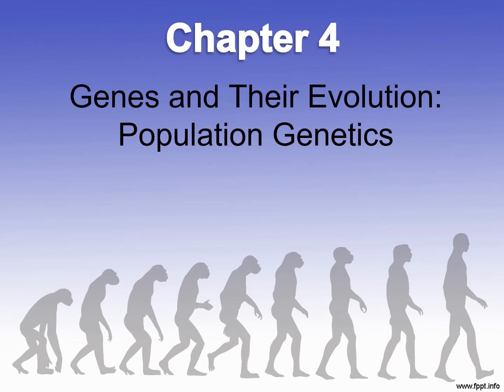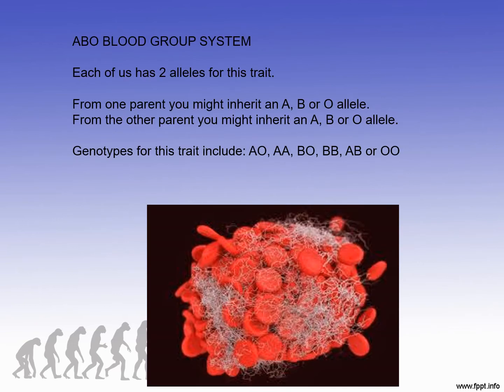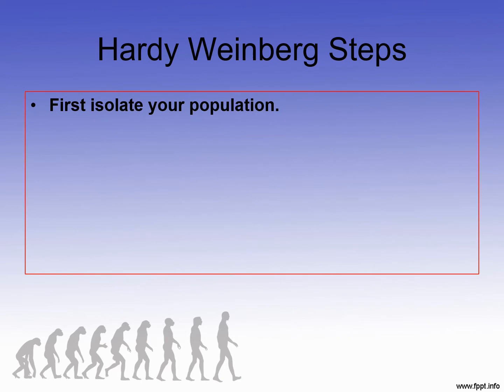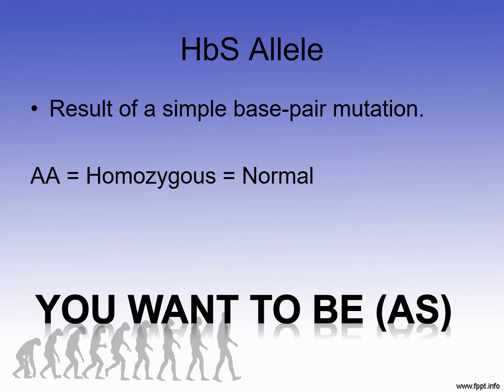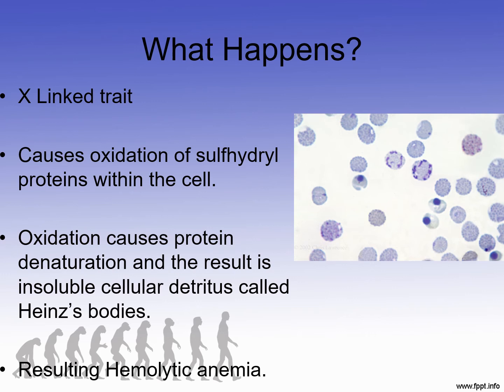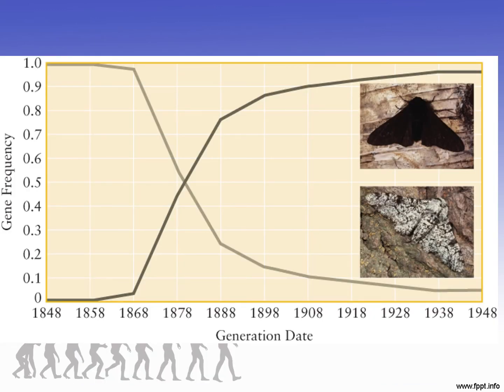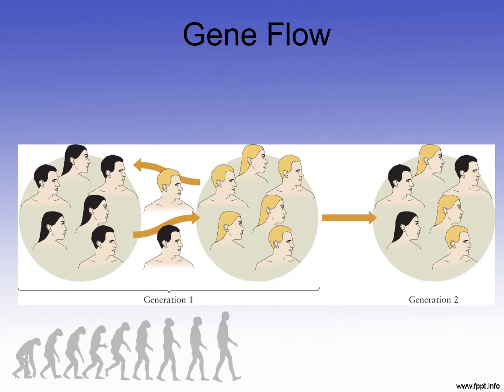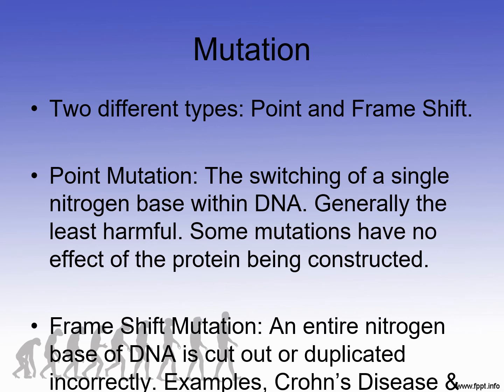LECTURE: POPULATION GENETICS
Human Evolution at Cuyahoga Community College. Lecture on Population Genetics